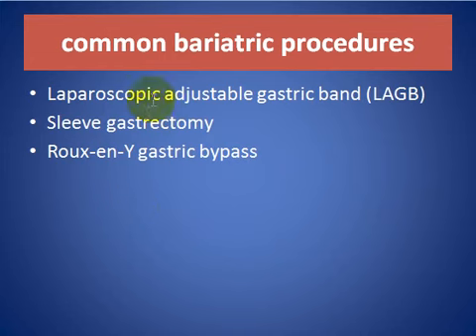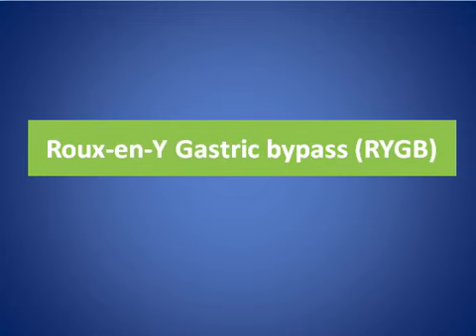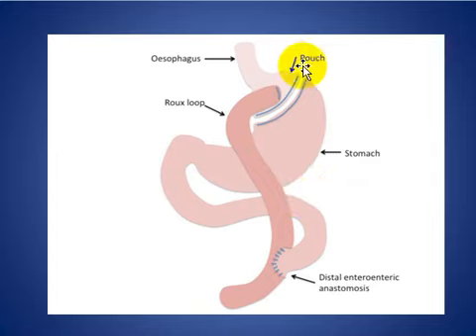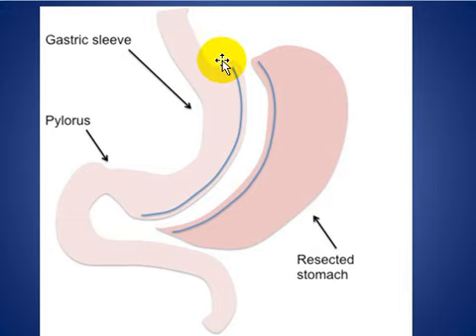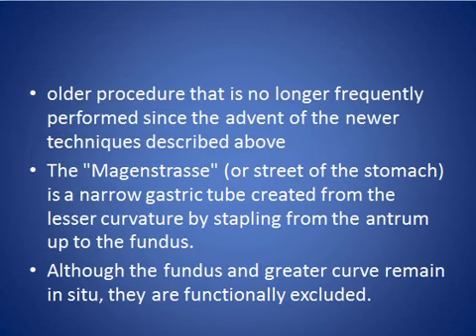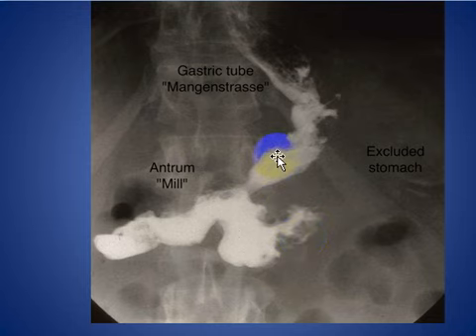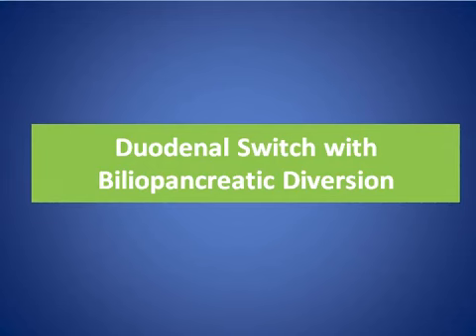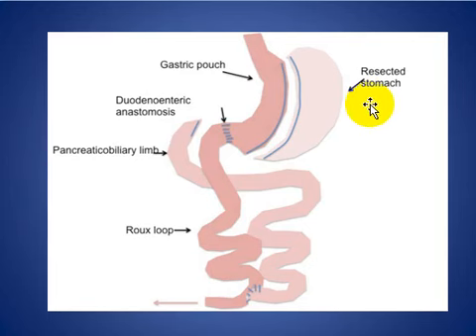Bariatric Surgery Primer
SHORT TALK ABOUT Bariatric Surgery Primer WITH EXAMPLES

CONSULTANT RADIOLOGIST